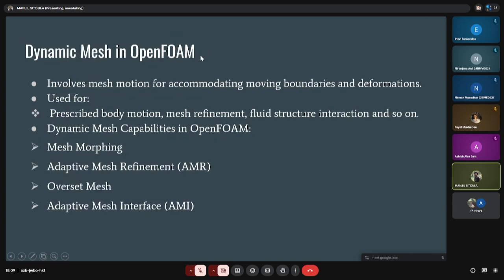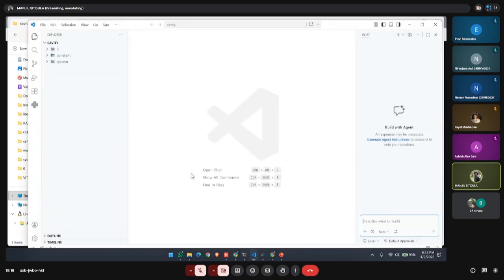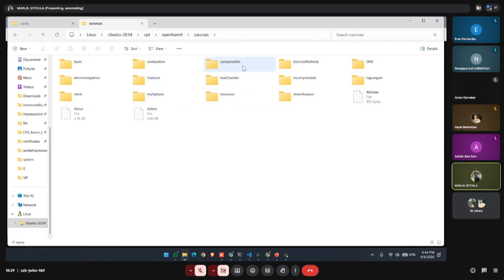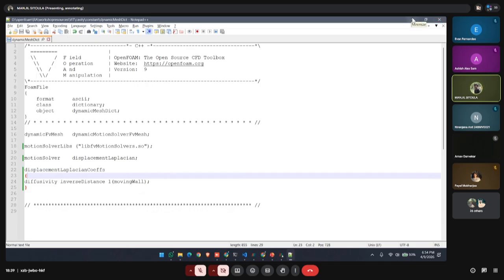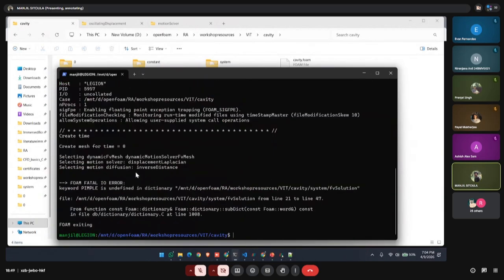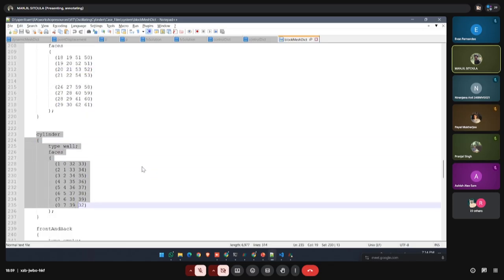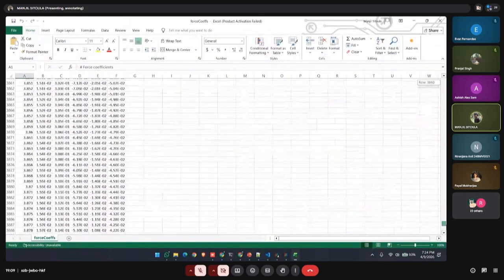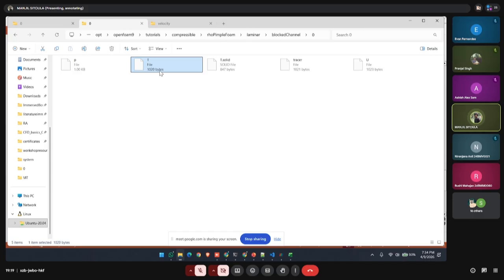S10 Dynamic Meshing